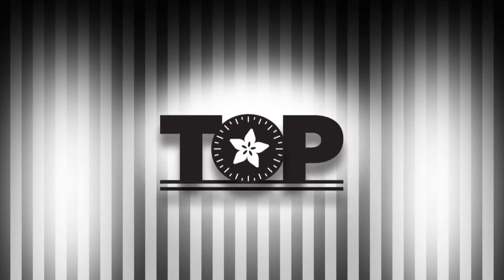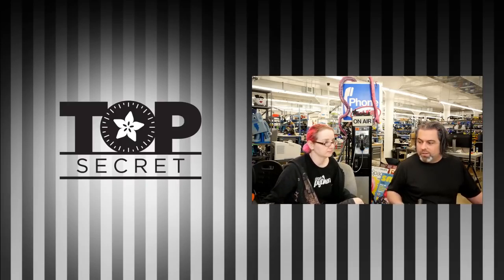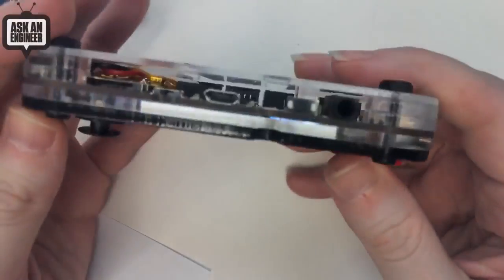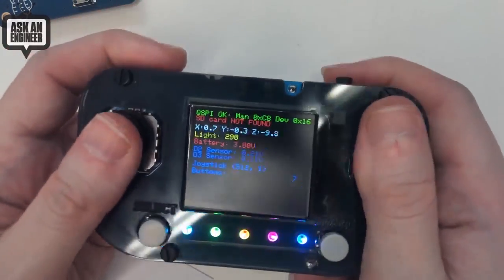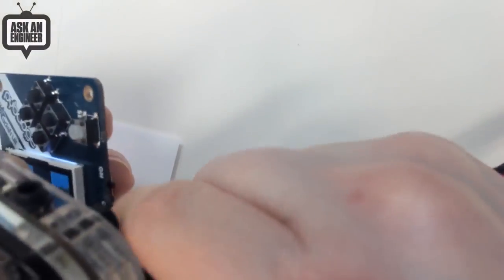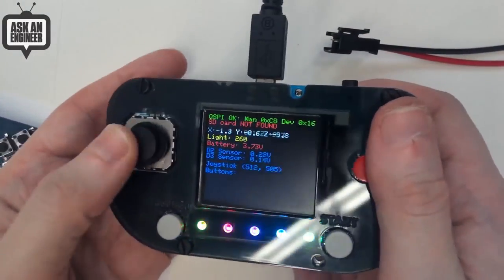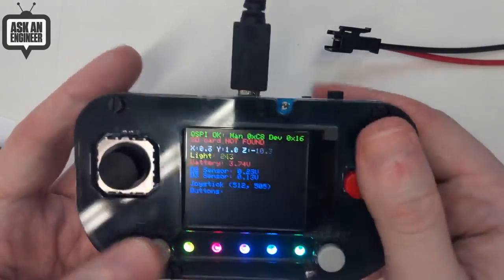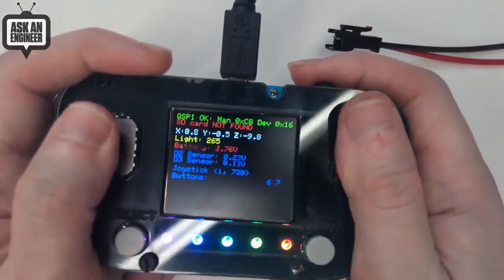Adafruit Top Secret! April 24, 2019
The news from the Adafruit factory in New York. Broadcast April 24, 2019